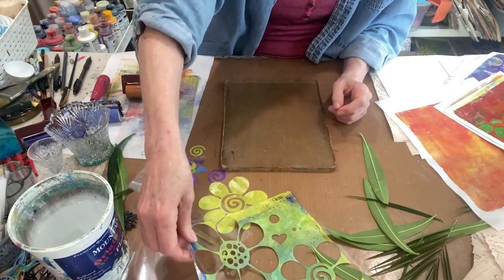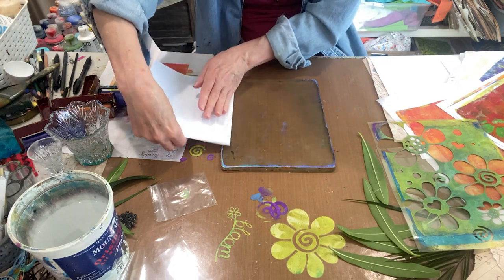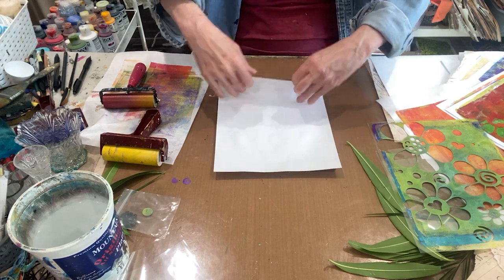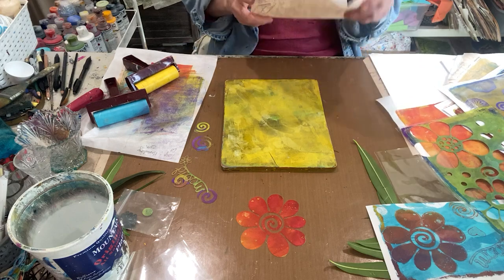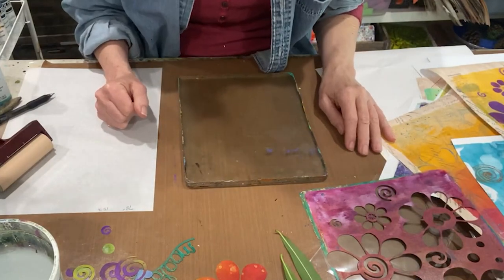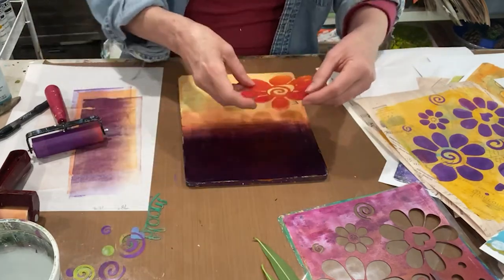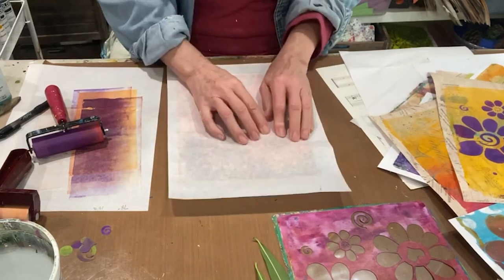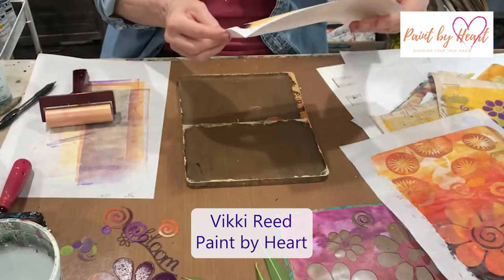Gelli Plate Printing with Let Flowers Bloom Stencil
Gelli Plate Printing with the Let Flowers Bloom Stencil Set
In this video we will play with a new stencil set to create gelli prints for mixed media collage and/or greeting cards!

Supply List –
Rice Paper to Roll Off Excess Paint
8” X 10” Gelli Plate
4” Brayer (times 3)
A Baron (for pressing the paper) (optional)
Copy Paper 32 lb. weight
Japan Bargain Calligraphy Rice Paper

Cut glass for additional designs (optional) – find at your local thrift shop!

Golden Fluid Acrylic – Quinacridone Nickel Azo Gold (hard to get now!)
Golden Fluid Acrylic Iridescent Bright Gold